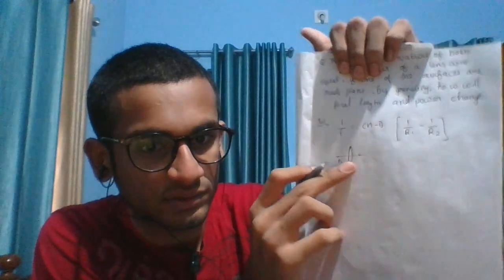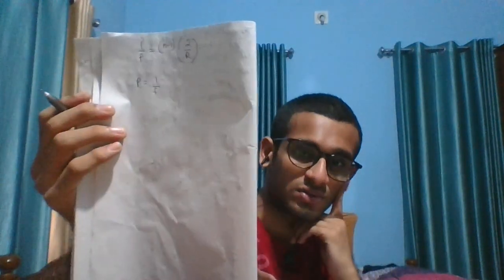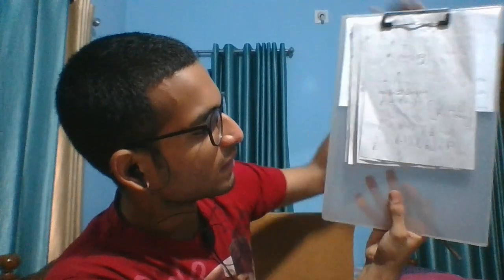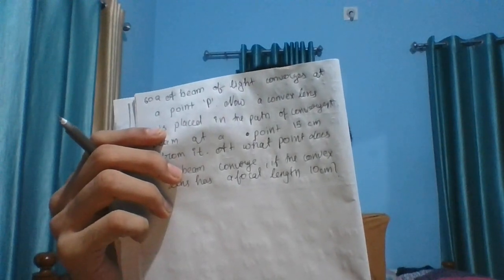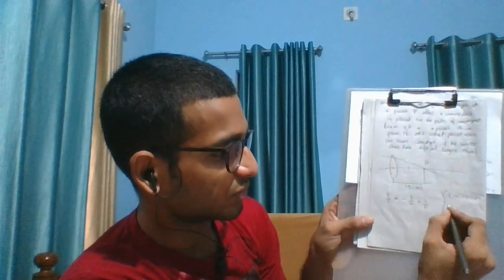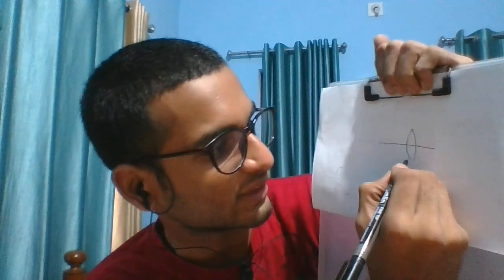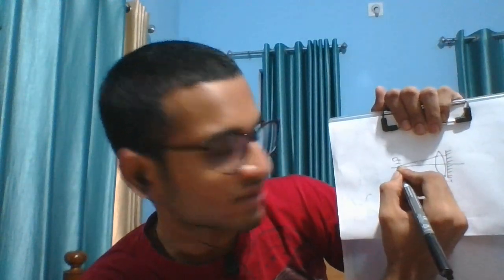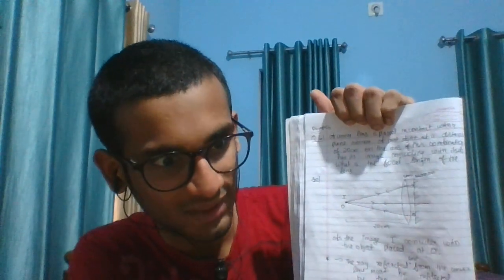Ray optics Extra questions (01)